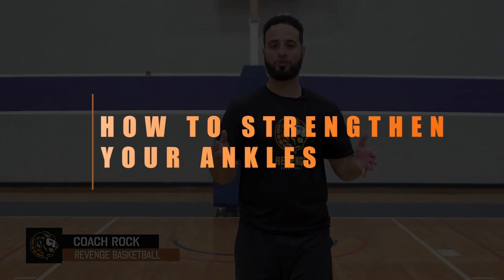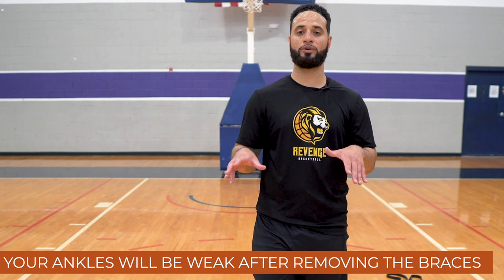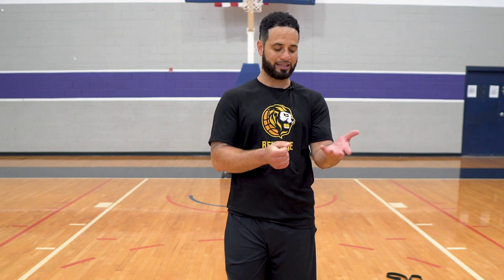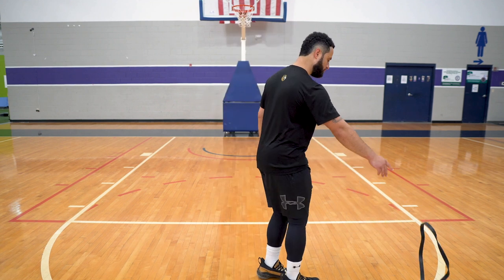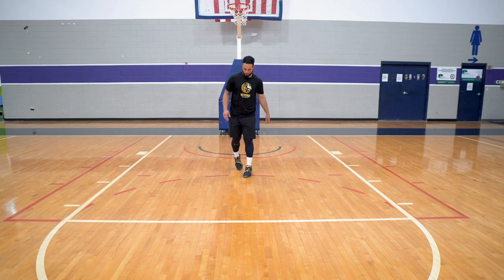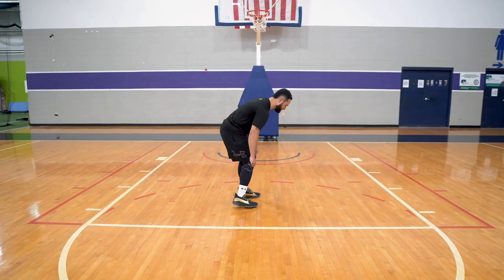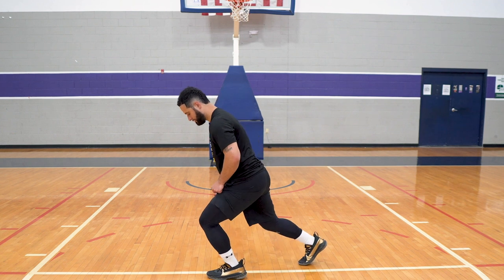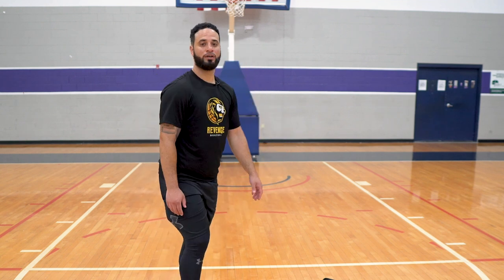Best Exercises to Strengthen Your Ankles ⛹🏽‍♂️🚑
3 Simple Secrets To Become A Better Shooter Easier and Faster

In today's video, Coach Rock, from Revenge Basketball will show you the best exercises to strengthen your ankles and avoid injuries.